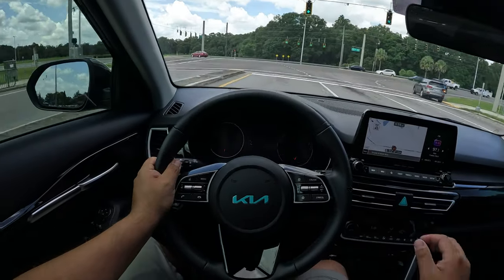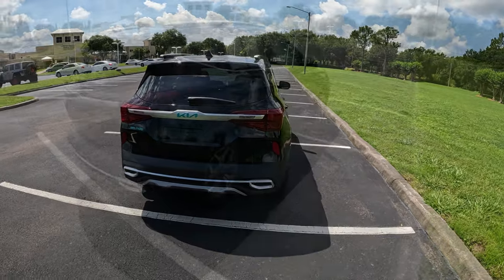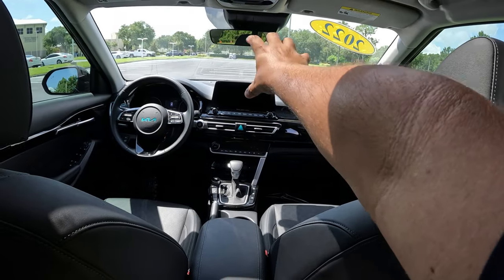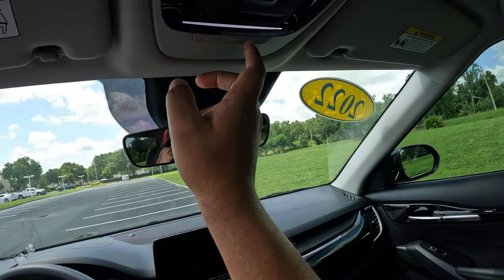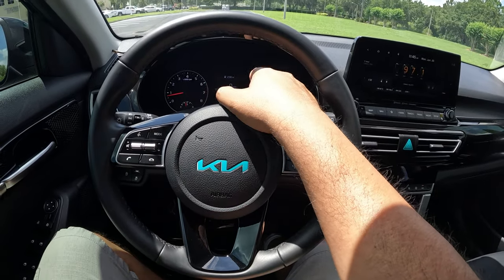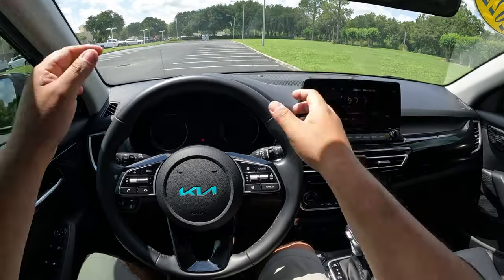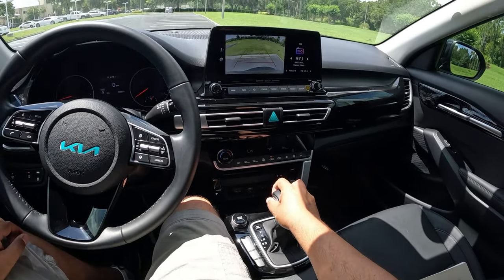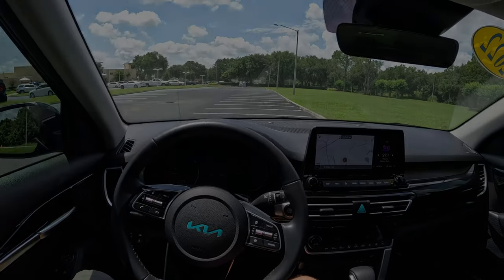2022 Kia Seltos EX AWD 2.0L - POV Review & Test Drive - One of the Best Sub-Compact SUV's ?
In todays video I get to drive a 2022 Kia Seltos EX AWD !

Definitely was looking forward to getting behind the wheel of this Telluride and I had not driven on at all. Very impressive with the quality and features this SUV gives you, it has excellent space and lots of tech plug ins for the passenger which is important in todays market. Interior wise its very comfortable and has lots of infotainment conforts, a nice 10.3" screen, nice leather seating with front seats being heated and cooled. Lots of usb connections and clever seat design. Driving is excellent with the V6 motor having plenty of power and it drives more like a car than a big suv. Handles very good, ride is perfect not to soft and not to harsch, really well sorted suspension. Brakes give very good confidence and power.

Overall a very impressive suv and Kia has certainly built themselves an excellent contender in this competitive mid size suv market. I certainly would recommend it.

Want to give a Big Thank You to Bartow Ford for letting me have the opportunity to drive this Explorer.  Thank you so much Bartow Ford and Randy!

Here are some specs of this Kia Telluride:

2022 Kia Seltos EX AWD
- 5 passenger sub-compact suv
- Cherry Black with Black Syntek leather interior
- 2.0L I-4 NA 146 hp / 132ft-lb of torque
- CVT Transmission with AWD
- 17" wheels with
   with P215/55/R17 Kumho Soltus
- 2,000 lbs of towing
- 10.3  inch screen with Navigation
- Heated front seats and steering wheel

Used priced with 5k miles: $31,400  (At time of filming)